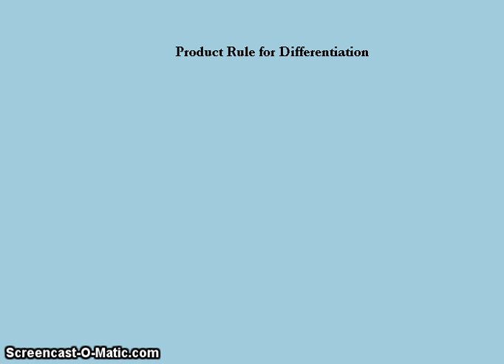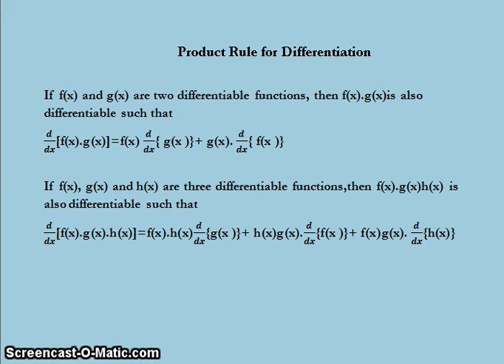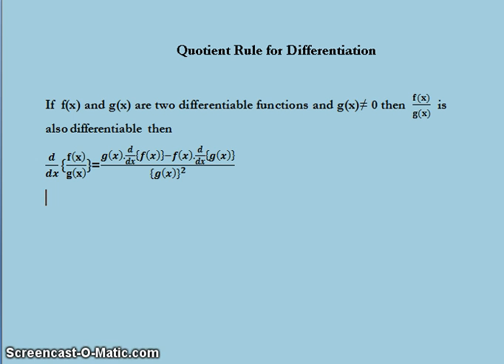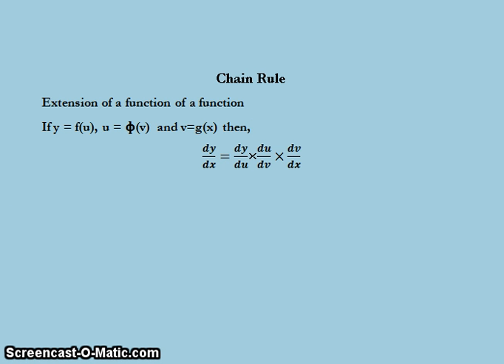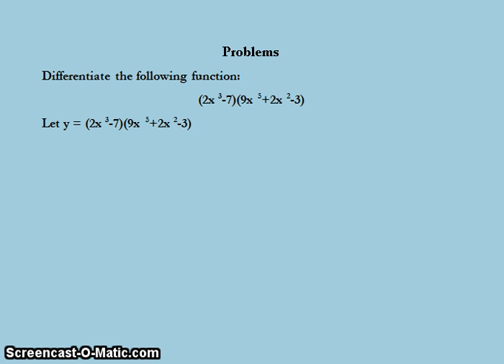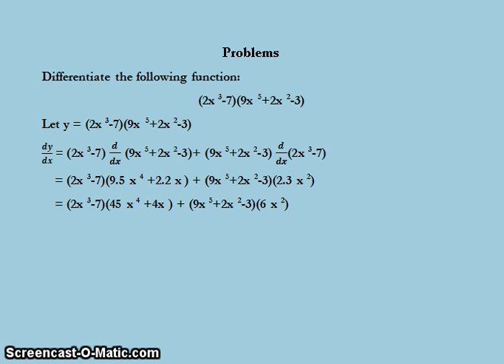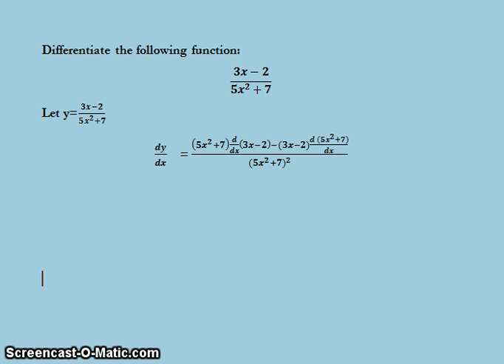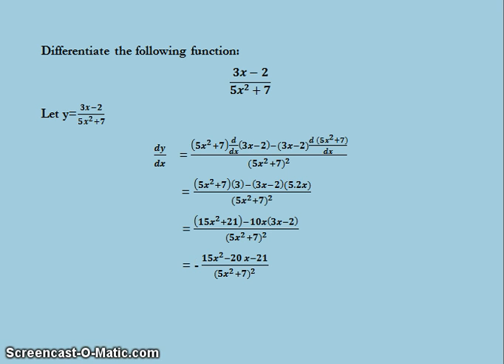Class 12 Maths Differential Equations Part 2